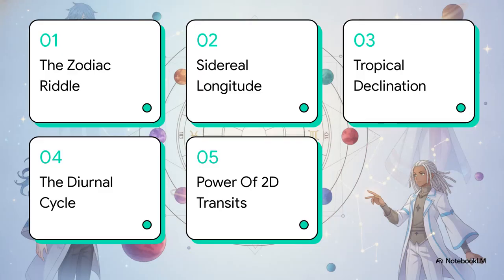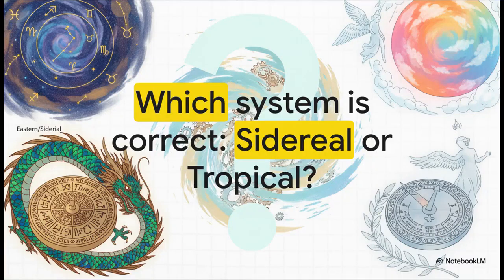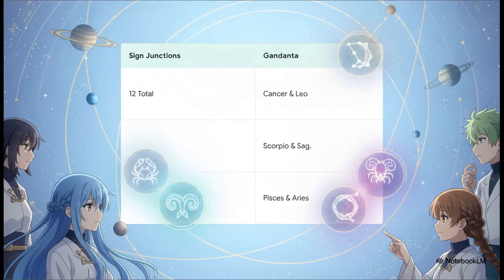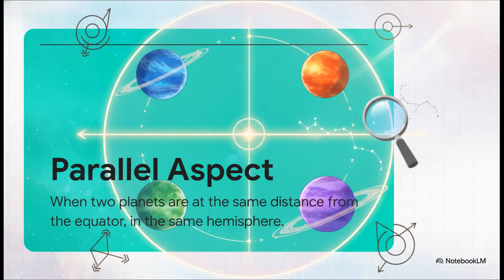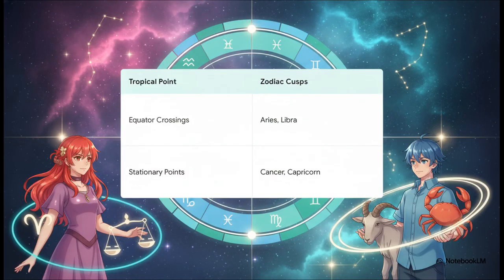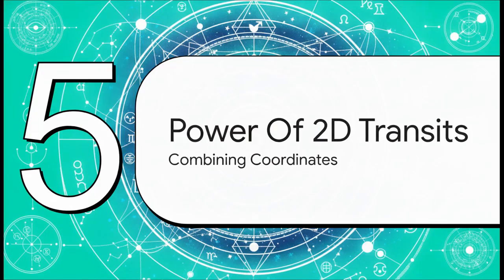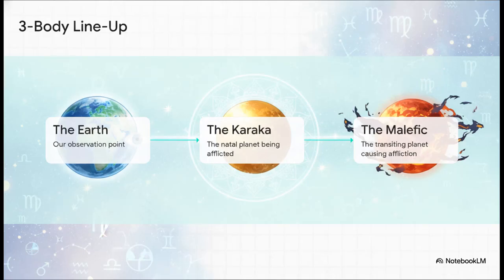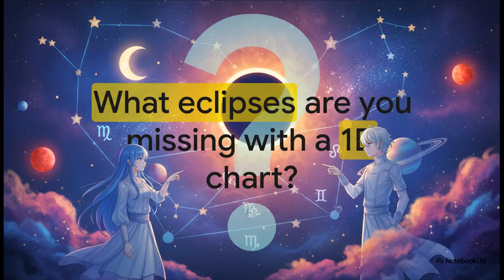The Zodiac Riddle Solved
Finally, a logical resolution to the age old zodiac debate - which is correct, the sidereal system or the tropical system?